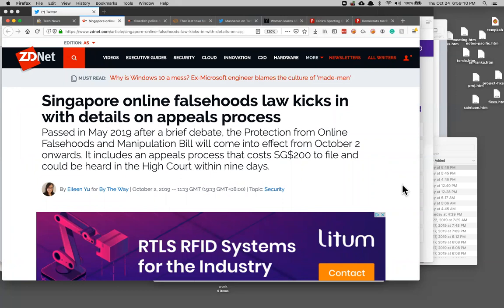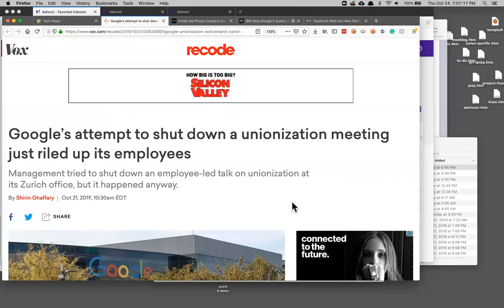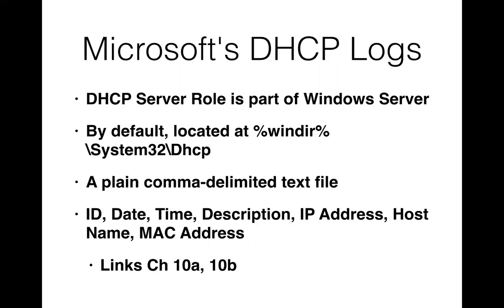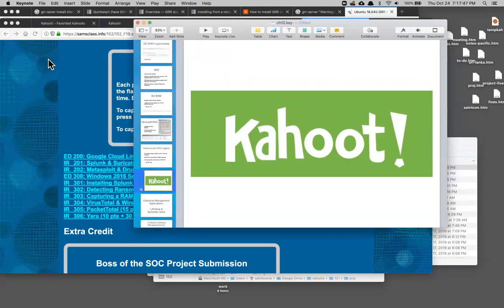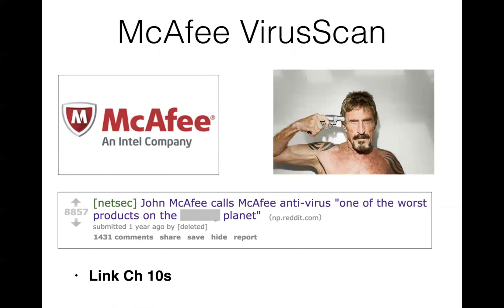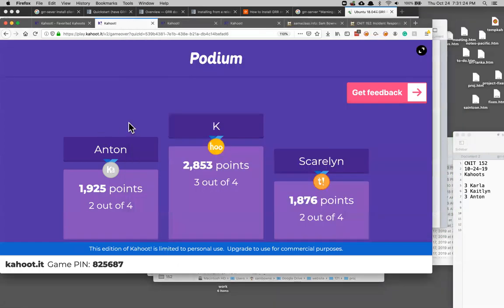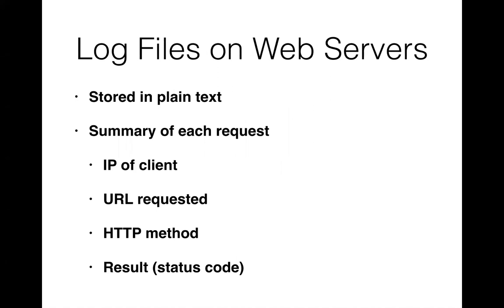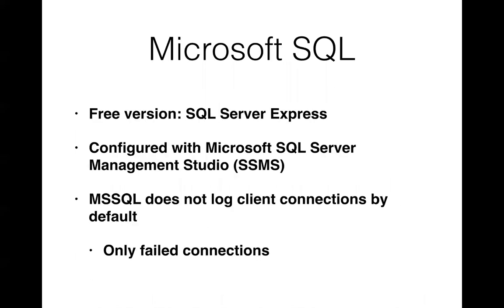CNIT 152: 10 Enterprise Services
A college lecture based on "Incident Response & Computer Forensics, Third Edition" by Jason Luttgens, Matthew Pepe, and Kevin Mandia, at City College San Francisco.